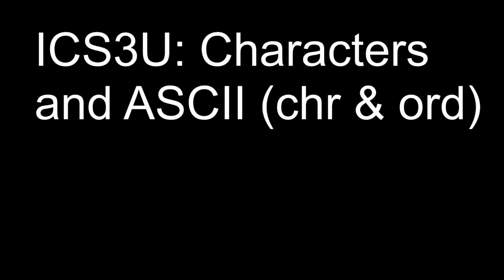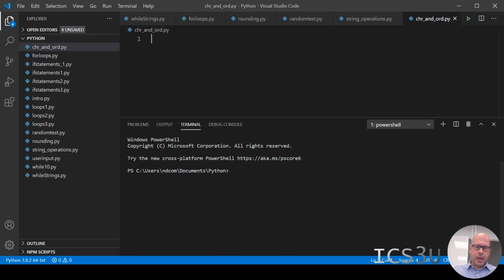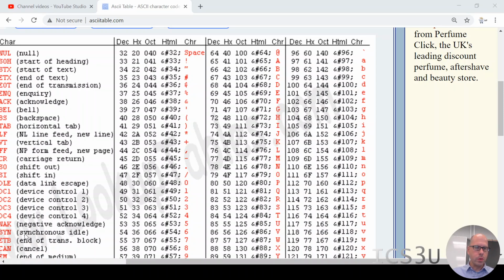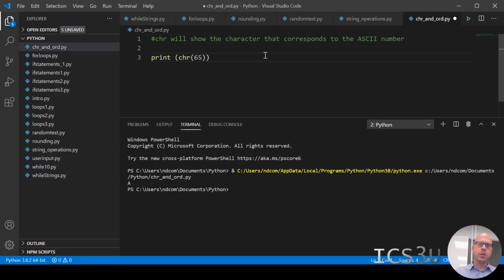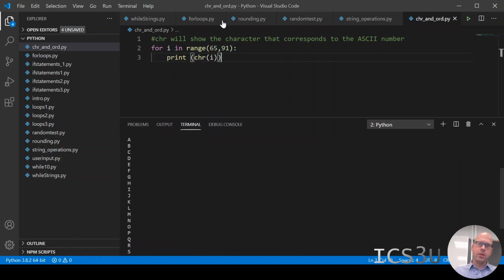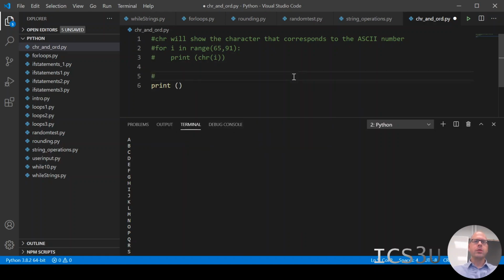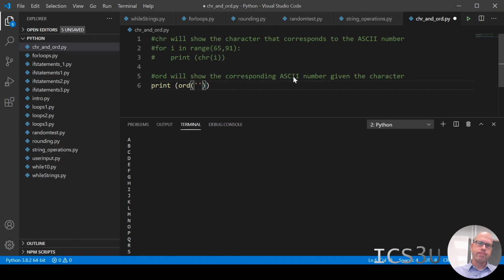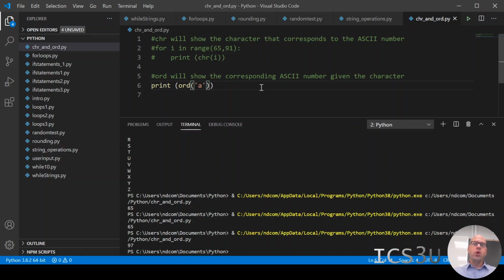ICS3U Converting between ASCII and characters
How to convert characters to ASCII numbers using chr
How to convert ASCII numbers to characters using ord